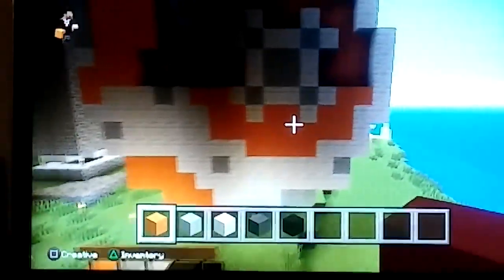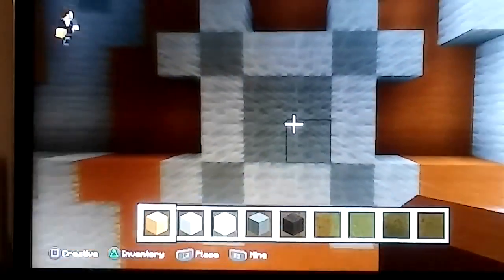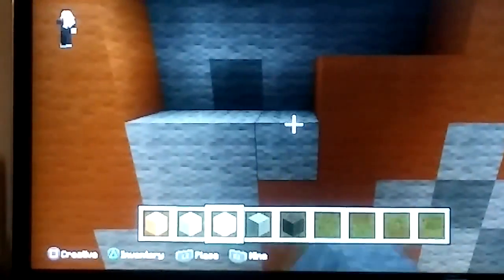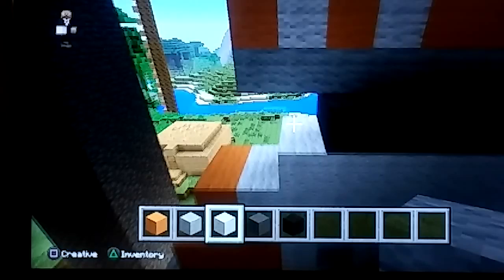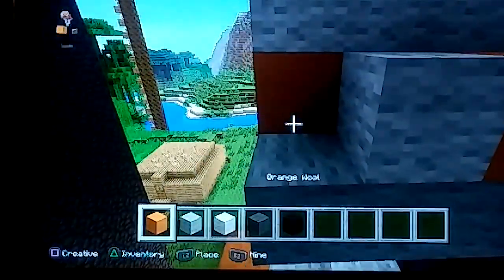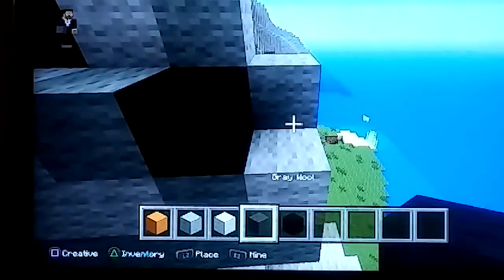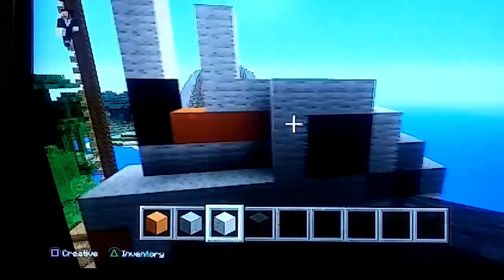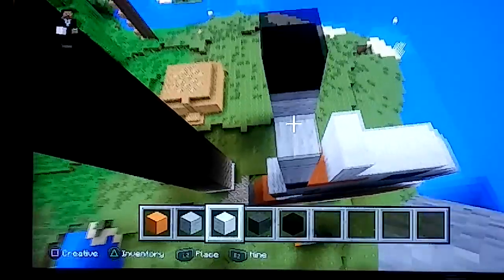How to make BB-8 in minecraft - pixel art 2/3